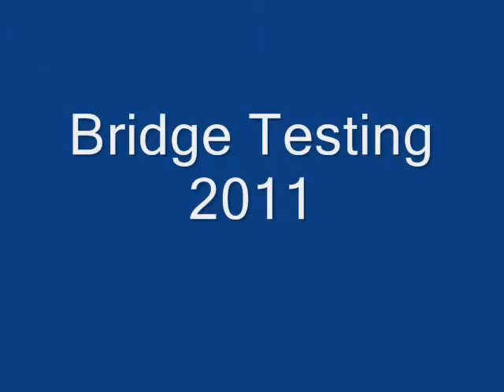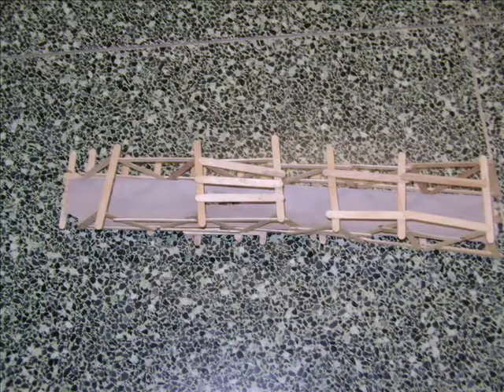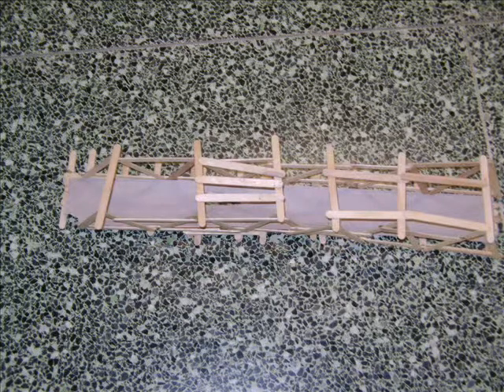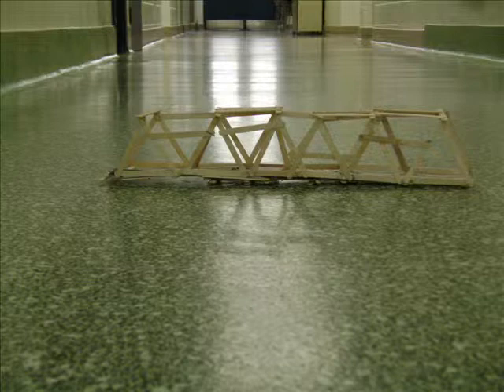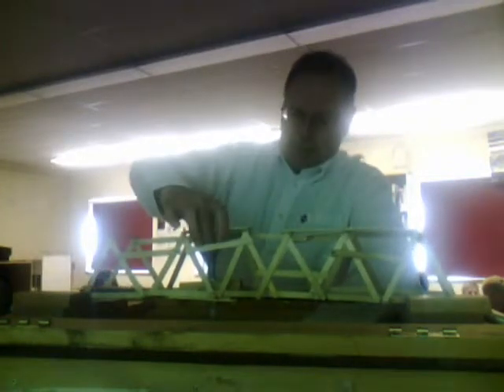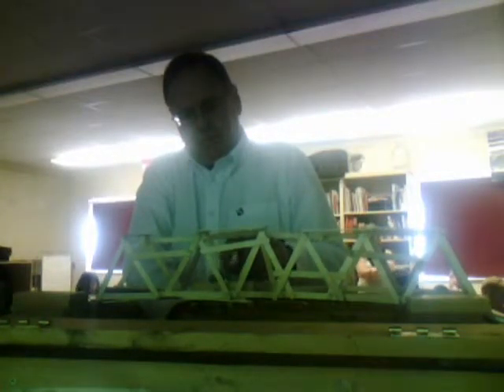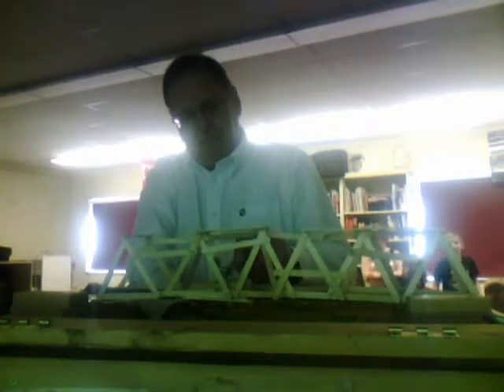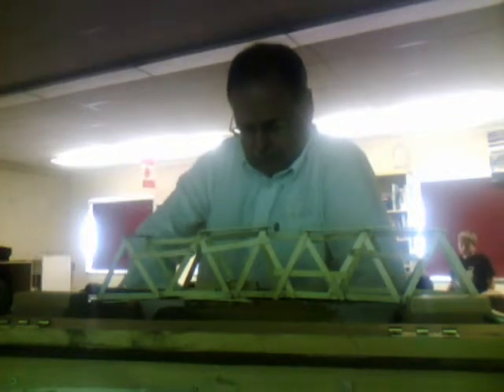nathan 2011 bridge.wmv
Nathan  tests his popsicle stick bridge and make suggestions about how to improve it.